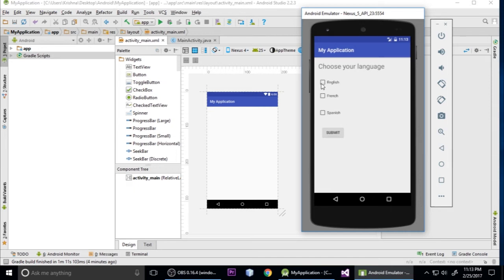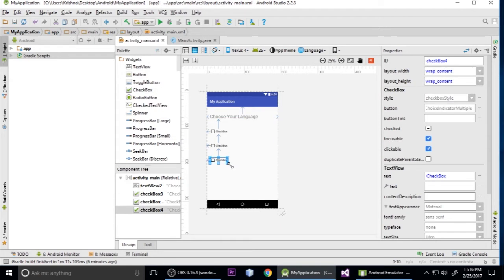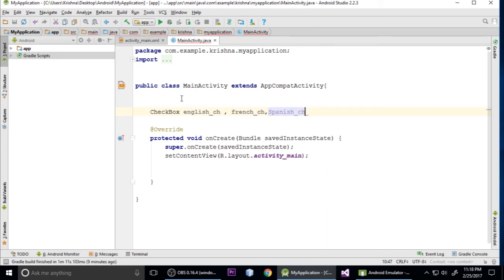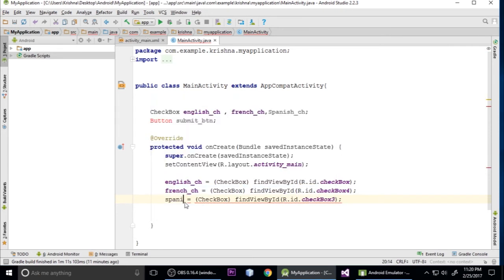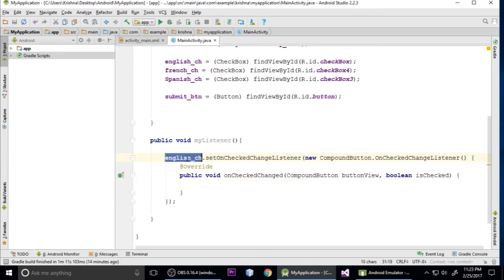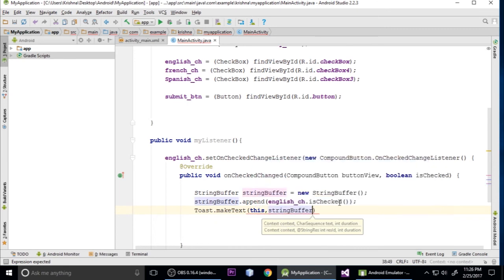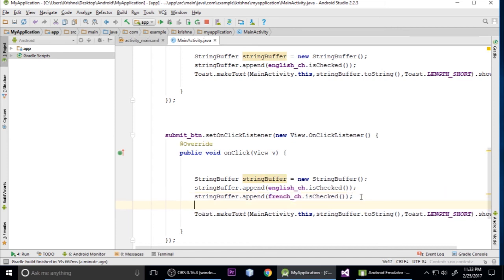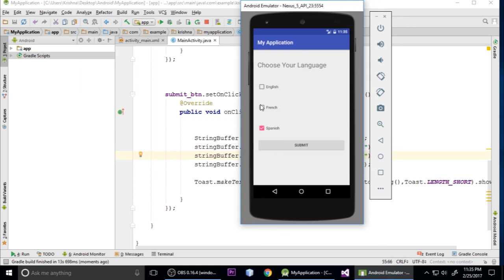Android Tutorial | Checkbox Using Android Studio